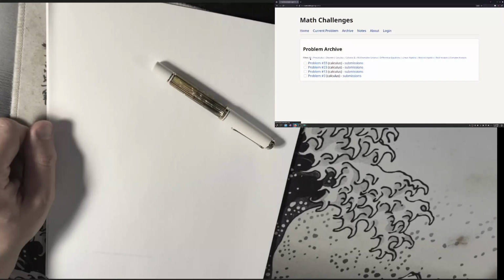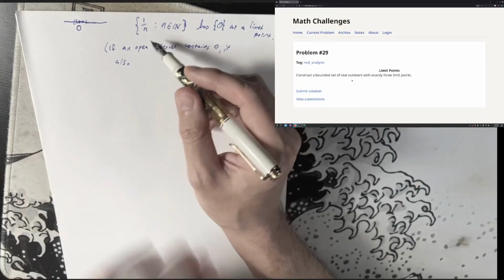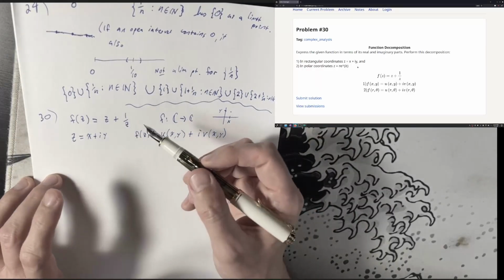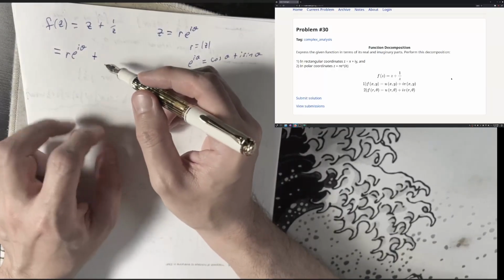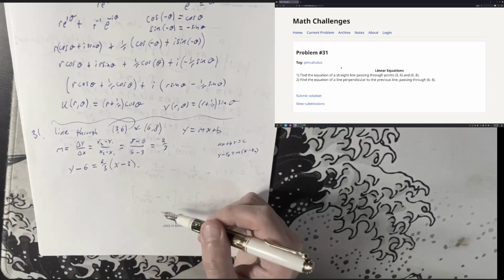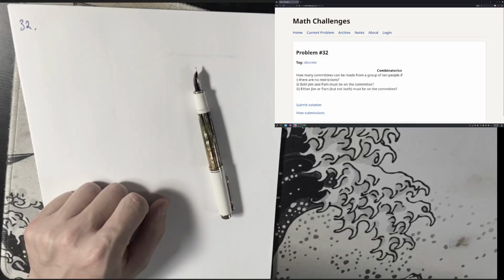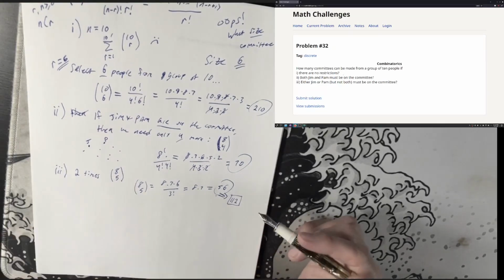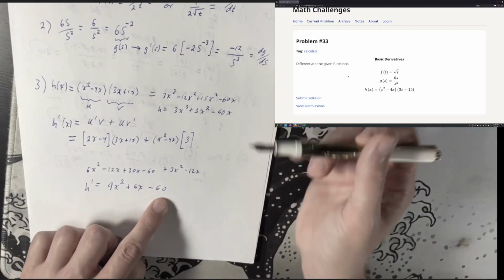Math Challenges Solutions #4